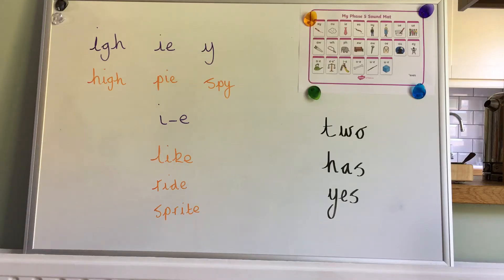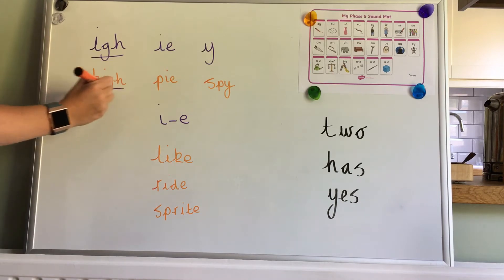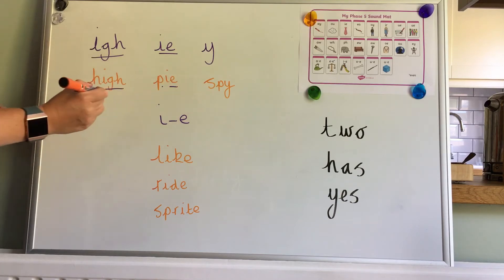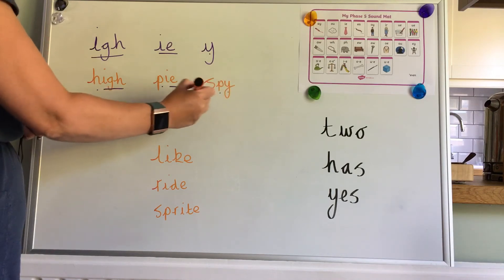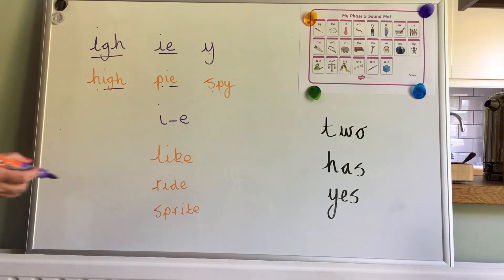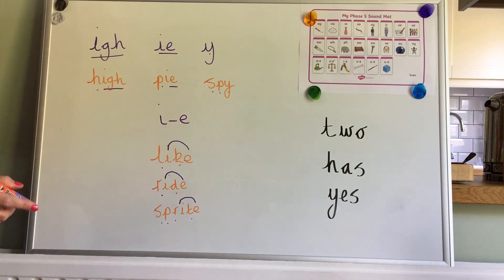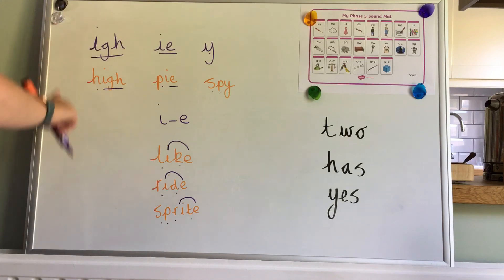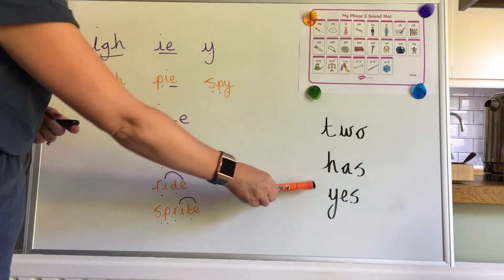Alternative spelling igh/ i-e